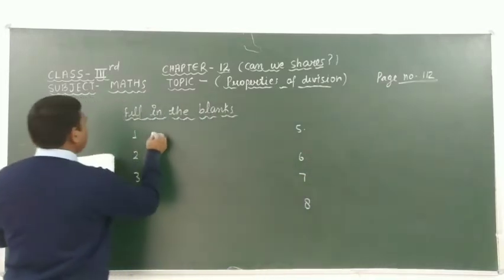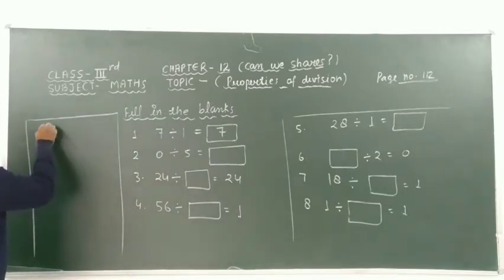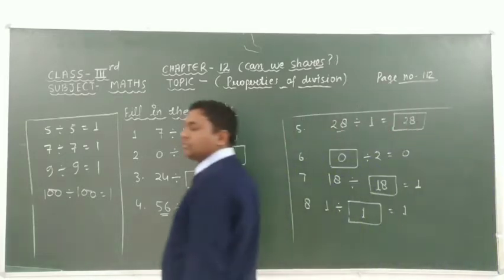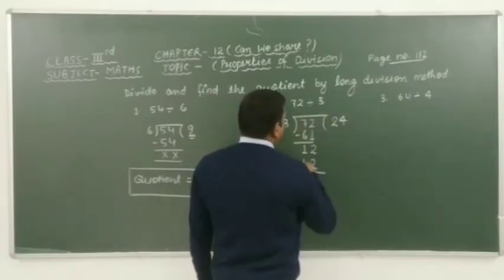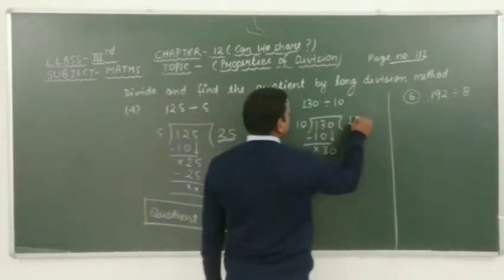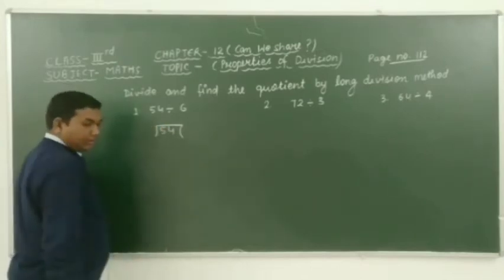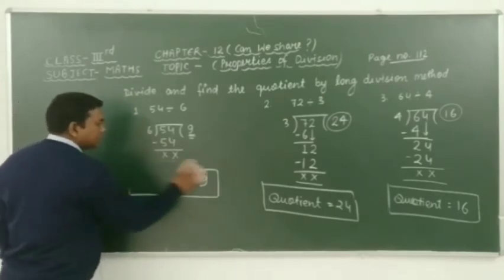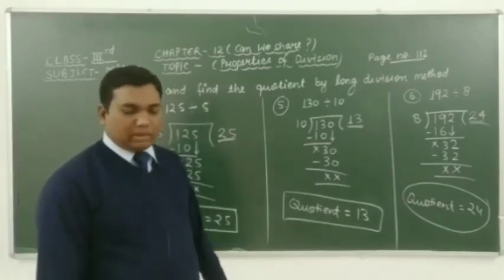Class -3 revision work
Chapter- 12 can we share?